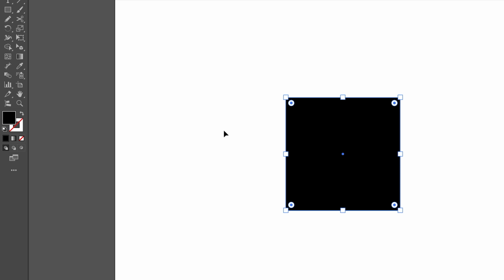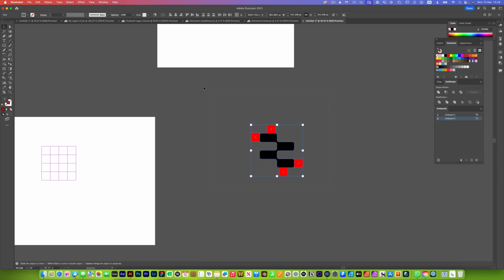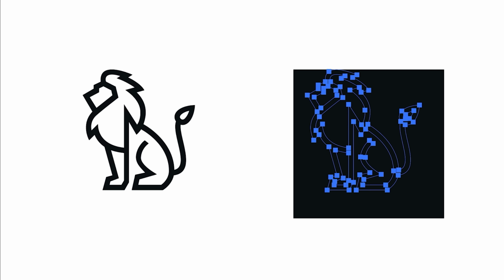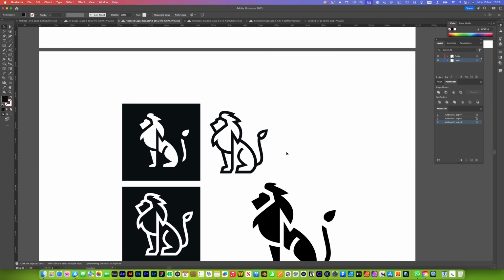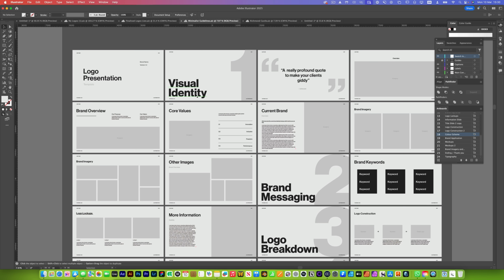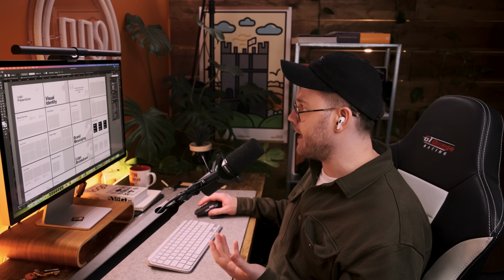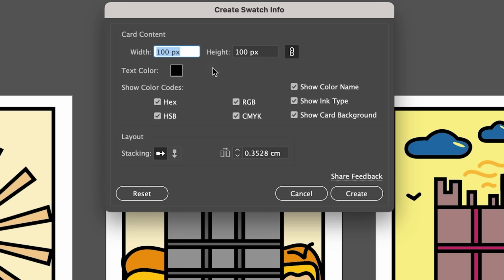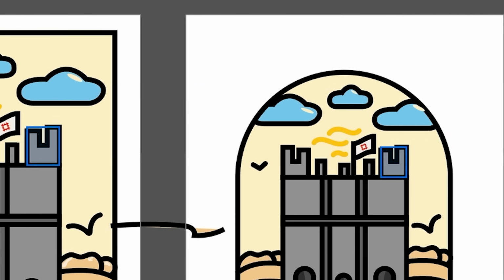The Illustrator Tips That Changed My Logo Design Process Forever!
0:00 Intro
0:02 Tip 1
0:34 Tip 2
1:26 Tip 3
2:33 Tip 4
3:43 Tip 5
4:25 Design No Code Websites with Framer
5:47 Tip 6
7:01 Tip 7

🔗 Links